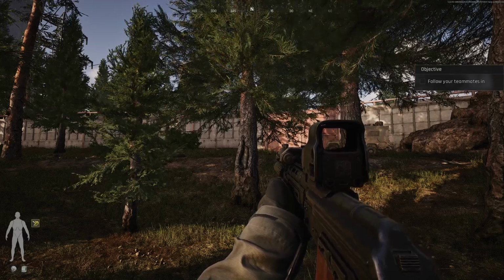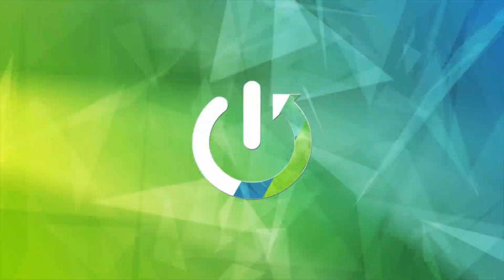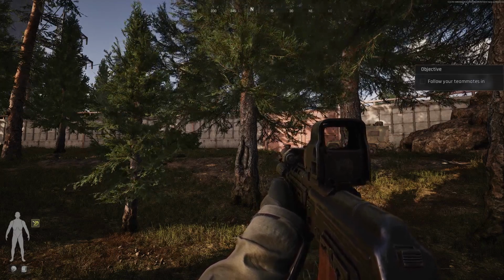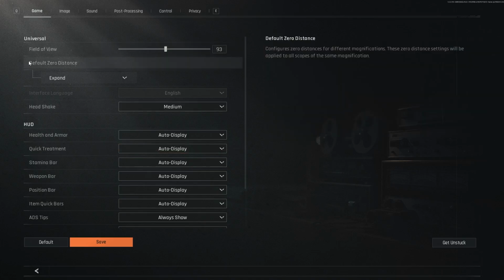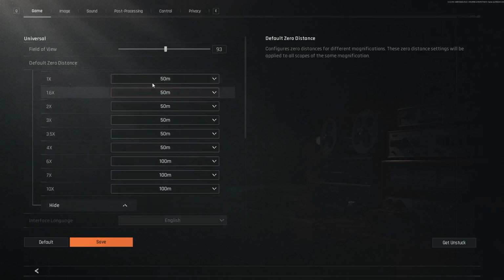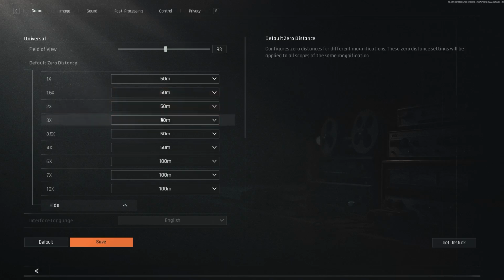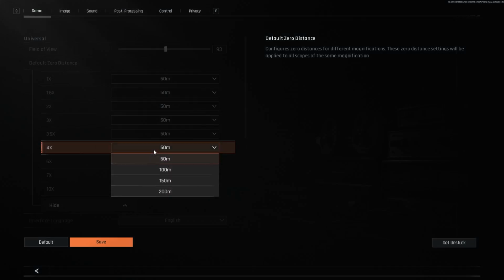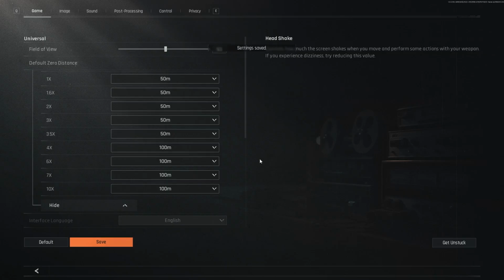How to adjust Default Zero Distance in Arena Breakout Infinite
In this video you'll learn how to adjust Default Zero Distance in Arena Breakout Infinite. This will help you adjust your game to your preferences.

How to change Default Zero Distance in Arena Breakout Infinite?
How to edit Default Zero Distance in Arena Breakout Infinite?
How to increase Default Zero Distance in Arena Breakout Infinite?
How to decrease Default Zero Distance in Arena Breakout Infinite?
Arena Breakout Infinite - Default Zero Distance.
Arena Breakout Infinite - game settings.